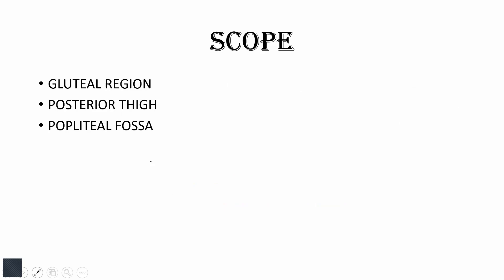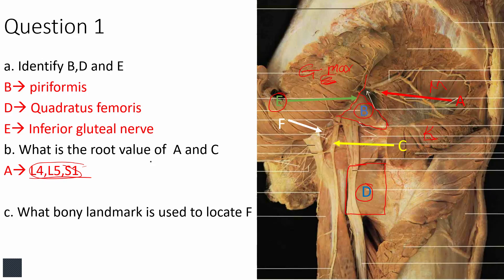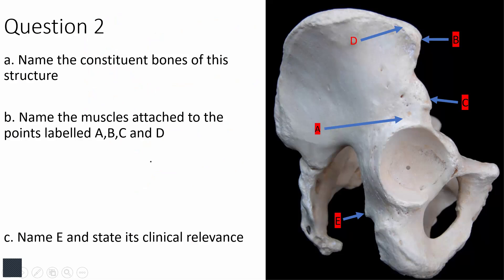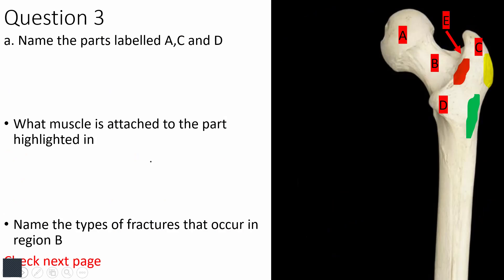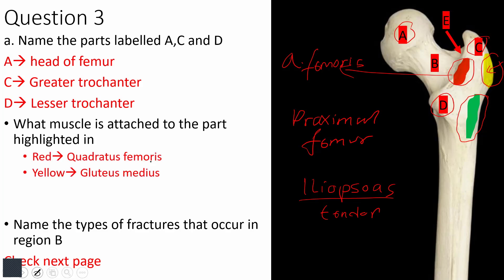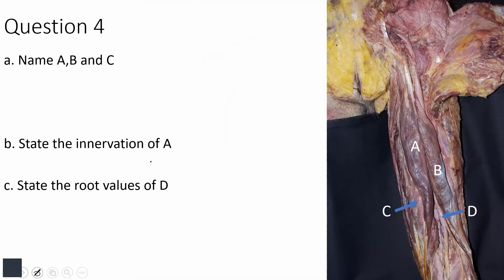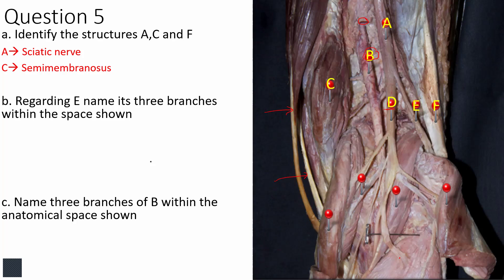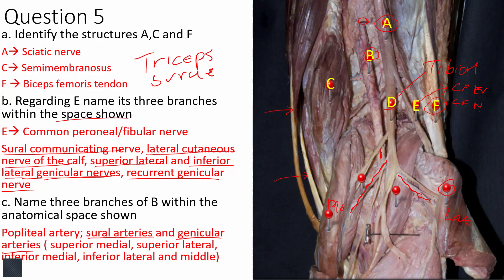WEEKLY 5 EPISODE 1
FIVE QUESTIONS
GLUTEAL REGION
POSTERIOR THIGH
POPLITEAL FOSSA